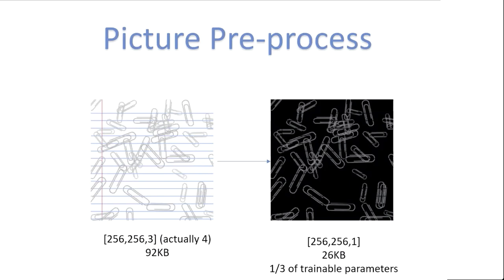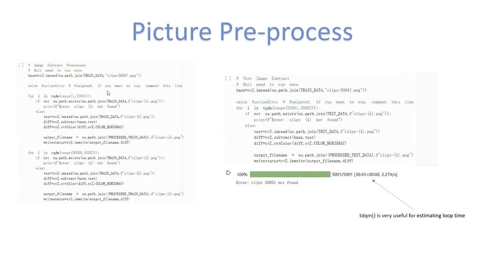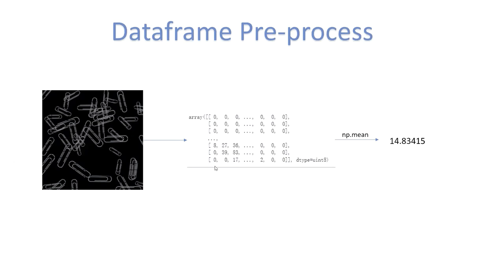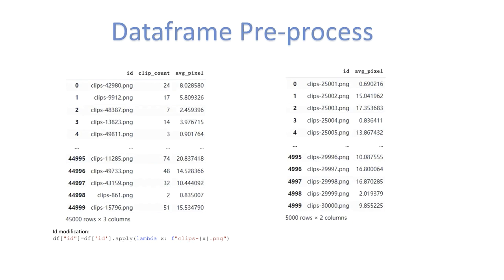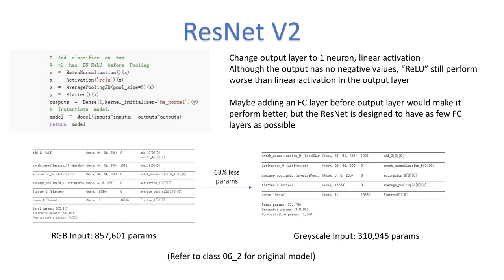Computer Vision with a Piecewise Ensemble of ResNets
In this video, one of my students at Washington University in St. Louis, Peter Li, describes an approach that his team used to achieve a very low (good) RMSE score on a competition of 80+ students.  Their technique uses multiple ResNets that are used in an ensemble, direct by an initial estimate of how many items are in the image.

Thank you, Peter and team, for presenting this on my channel.